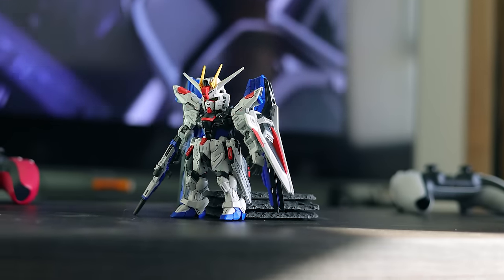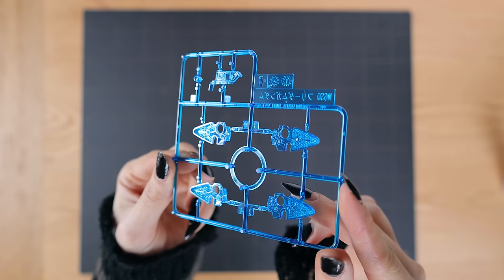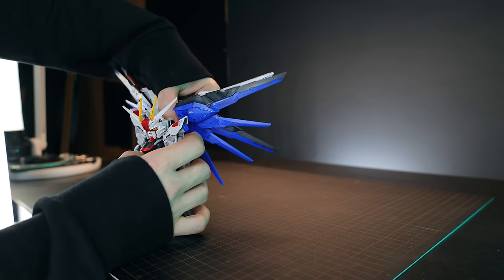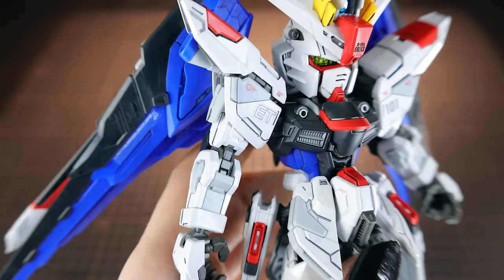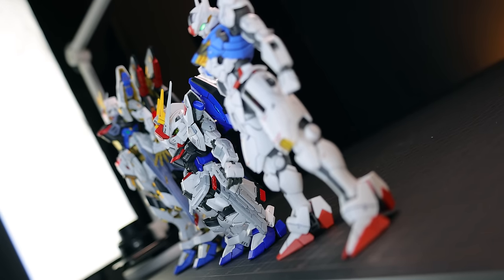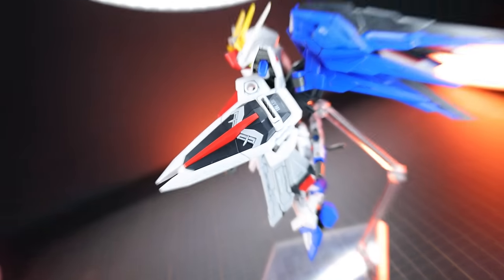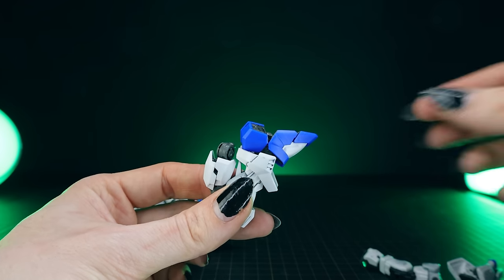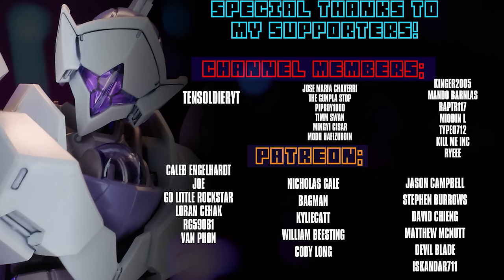I CANNOT BELIEVE HOW GOOD THIS IS! - MGSD Freedom Gundam Review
Two worlds collide to create a perfect Gunpla! Master grade tech + SD attitude!

0:00 Intro
1:46 Build
6:05 AESTHETICS
11:32 Size Comparison
12:37 ACCESSORIES
12:55 Hands
13:17 Beam Sabers
14:38 Beam Rifle
16:33 Shield
17:29 CIWS, Railguns and Plasma Beam Cannon
18:28 ARTICULATION
22:36 VERDICT